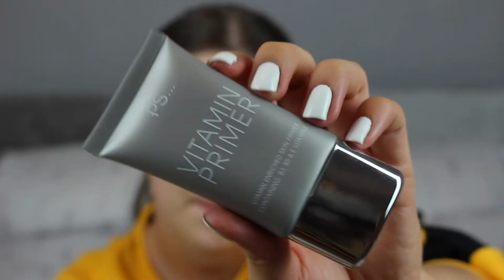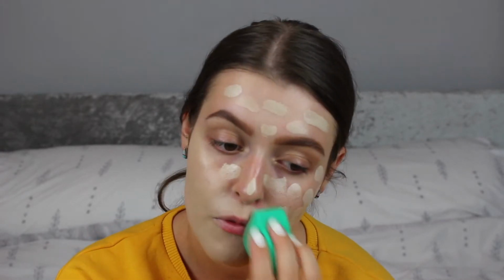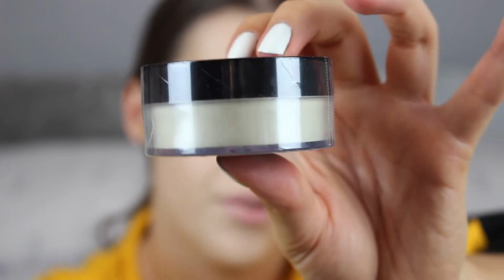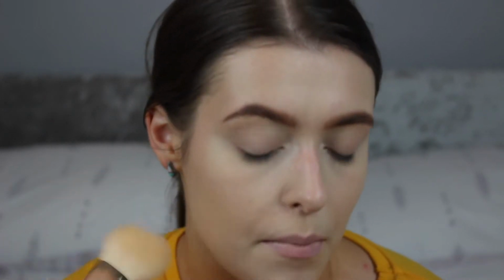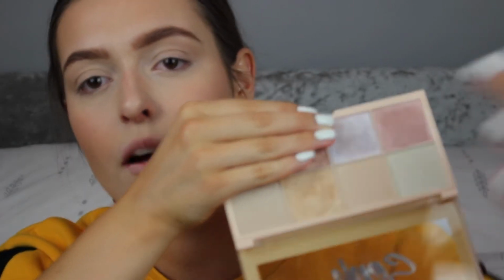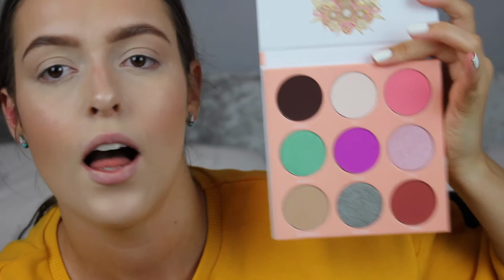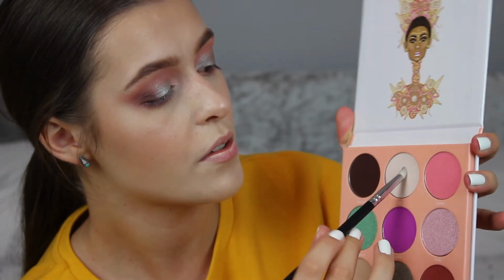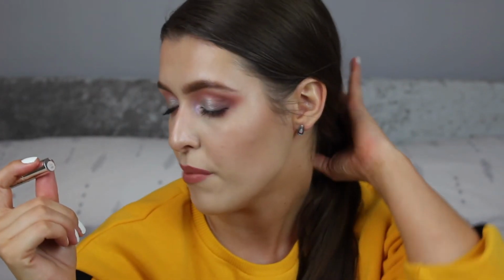Chatty GRWM + First Impressions!!! | Makeup With Meg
Hey Guys! Today I wanted to sit down, play with a load of products that I haven't used before and chat about everything and nothing!...(The chatting about a whole load of nothing was very much achieved). All of the products I used in todays video hit it out the park and really gave me the good makeup day feels :)

- Primark Vitamin Primer
- EcoTools Beauty Sponges
- Revolution Foundation Sticks
- Catrice Light Reflecting Concealer Pen
- MUA Translucent Loose Setting Powder
- Bourjois Healthy Mix Pressed Powder
- Too Faced Sweet Tea Bronzer
- Gade Blusher  Idyllic satin blush, bright rose
- Revolution 'Soph' Highlighting palette
- Juvias Place Douce Eyeshadow Palette
- Laura Geller Spackle Mist
- Benefit Bad Gal Bang Mascara
- ColourPop Lux Lipstick, C'mon Sis + Quickie